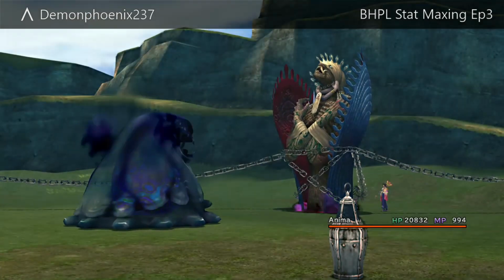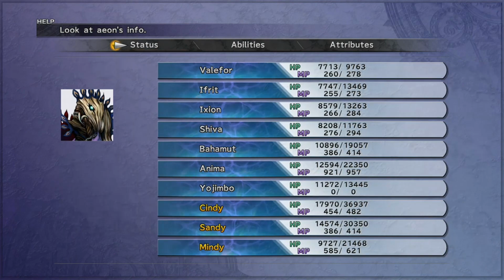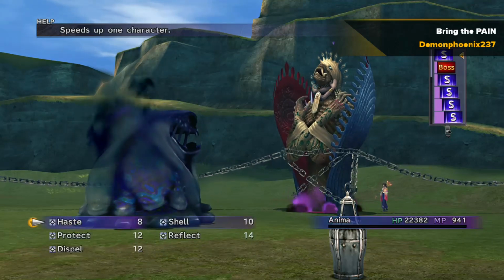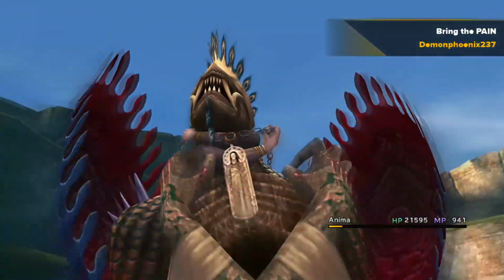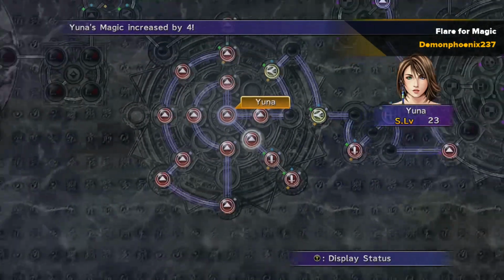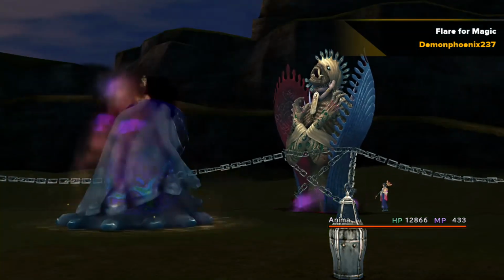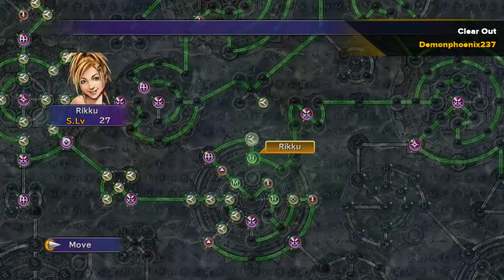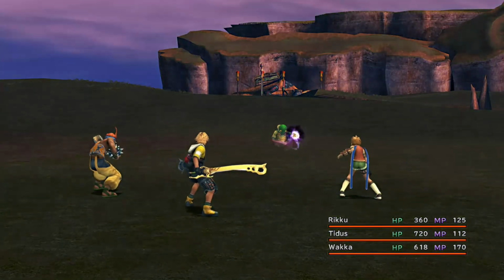Final Fantasy X Break HP Limit Stat Maxing Guide: Episode 3! Magic Spheres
Hello and welcome to the third episode in the next Final Fantasy X miniseries of videos!

This video covers the next phase of the Stat Maxing process if you want to get the perfect stats in Final Fantasy X.  Yes, I know that Break HP Limit is neither optimally efficient or at all necessary for beating the Dark Aeons and Penance, but if you're a mega-completionist and want to get the max effective stats and highest HP possible this is how to do it as efficiently as it can be done!

IMPORTANT: Do NOT raise Tidus or Rikku's HP, or Tidus's Luck, after completing the Magic Spheres grind and clearing all HP and other lesser nodes from the Sphere Grid.  The optimum HP Sphere strategies revolve around having either Tidus or Rikku taking a hit from Ironclad and having such low HP that it will recharge all 3 character's OD gauges. Having high Luck will cause Ironclad to miss them, and having high HP will mean that the Comrade overdrive mode doesn't fill your other character's gauges to full.  This will be covered in the next episode.

The process is so complicated and has so many things to consider that it won't all fit here, so please read this post which has my thoughts and overview on the process in general, and getting started.  I will add a new post for each episode, and the description for this episode is now included:

Episode 3 of the series focuses on getting the 45 Magic nodes that are needed to have 255 Magic after you've activated all the existing +4 Magic nodes on the Standard Sphere Grid.

This section of the Stat Maxing process is the reason that we have avoided clearing the nodes that Yuna has activated up to this point.  The mechanics behind the Aeon's stats are complicated (a relevant FAQ is linked below) but basically if you raise any of Yuna's stats it will raise Anima's stats, including her Magic and Agility.

We can use Anima to beat Jumbo Flan by casting Slow on Jumbo Flan and then using Haste and Pain to inflict 99k damage and eventually Overkill it for 2 Magic Spheres.  Once you've amassed enough Magic Spheres to raise Anima's Magic to near 255 you can teach Anima Doublecast, Reflect, Flare and Dispel and start using the fastest method, which is to Reflect 14 casts of Flares onto Jumbo Flan. This is discussed at length here, explaining what to use.

After getting 45 Magic Spheres, we can start clearing the 1/2/3 nodes including any Magic nodes that aren't +4s.

Last up are HP to 99k and Luck to 230.  To do that we need to craft the correct armour for Wakka, and also set up the perfect method for grinding HP Spheres, which will be covered in the next episode!

I hope you enjoyed the video and found it useful.